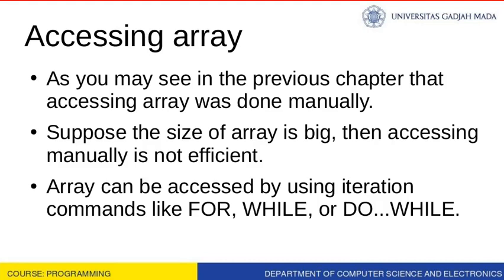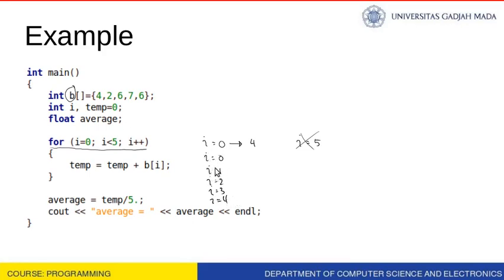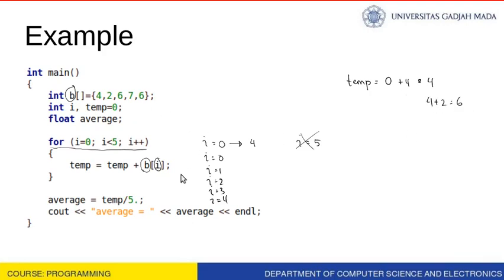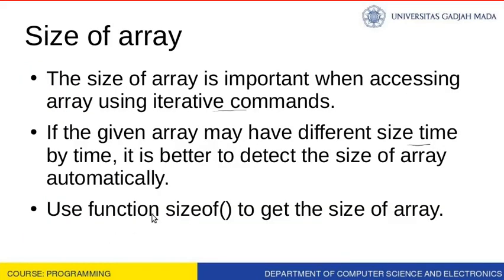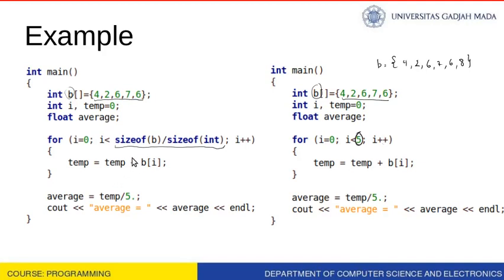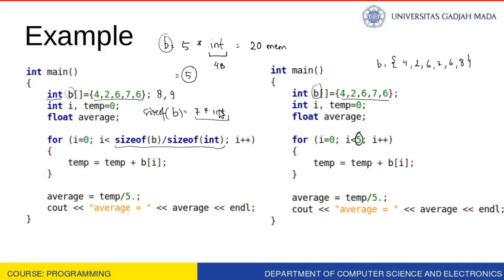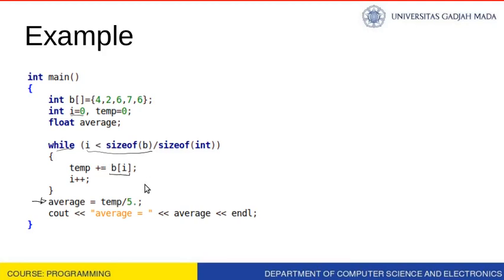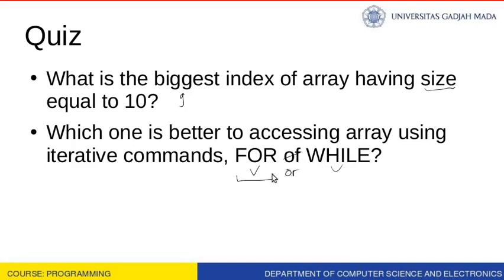2. Array (Accessing Array Using Loop)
This video explains about how to access array automatically using loops.